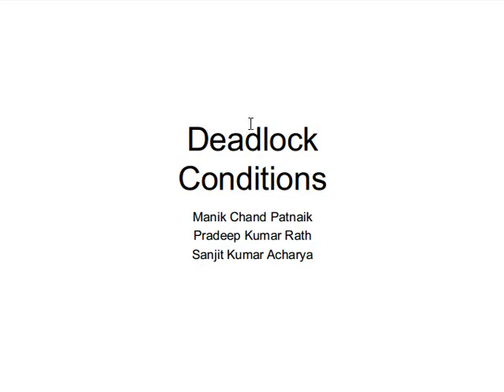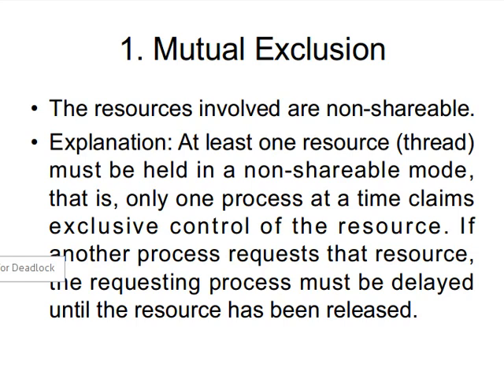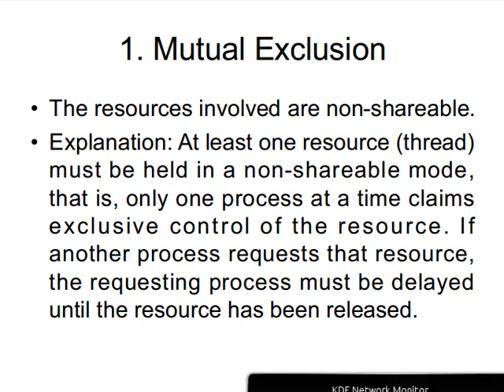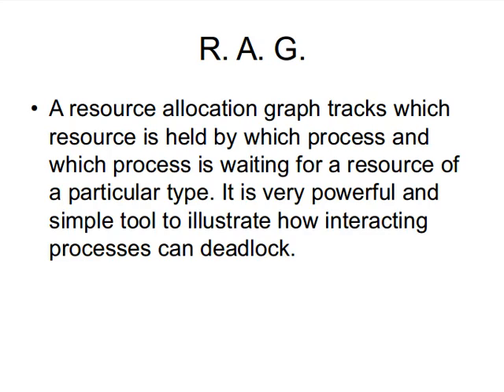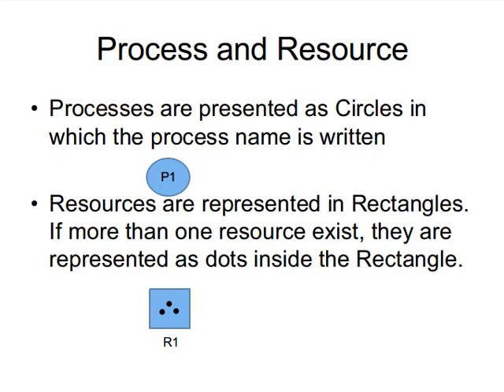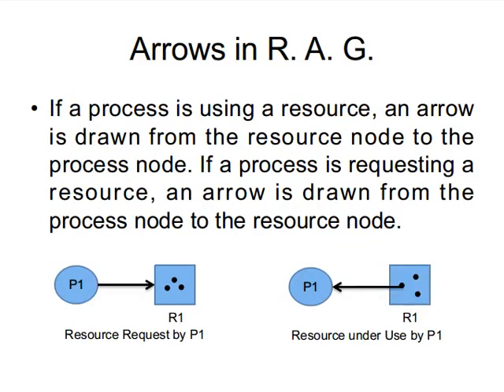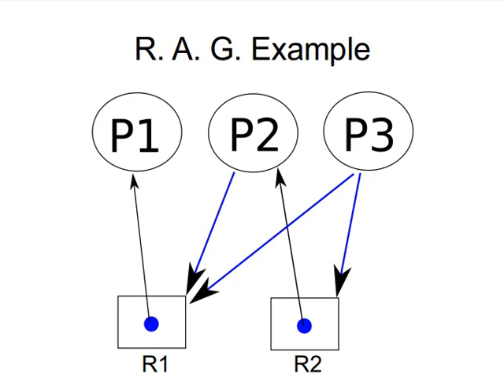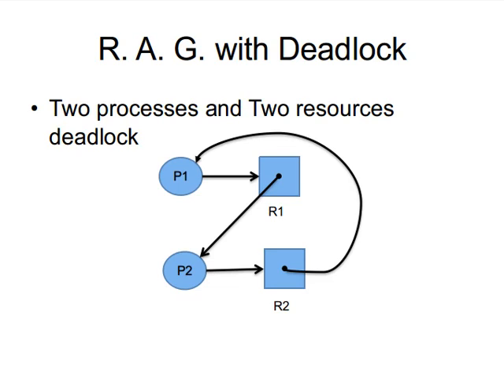Deadlock and Resource Allocation Graph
The Operating System concept of Deadlock and it's four conditions are explained along with an example of Resource Allocation Graph showing a deadlock